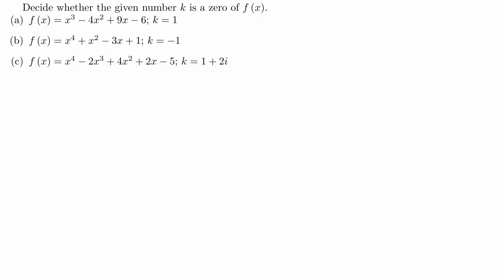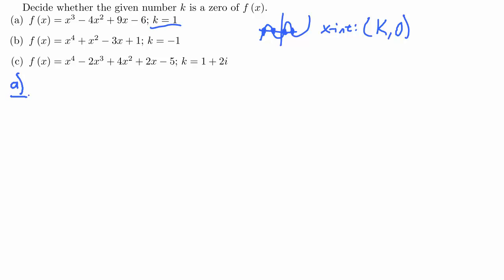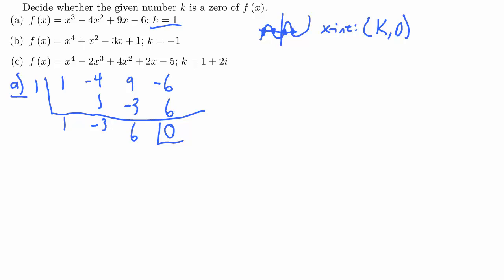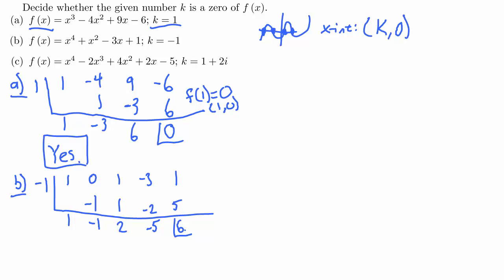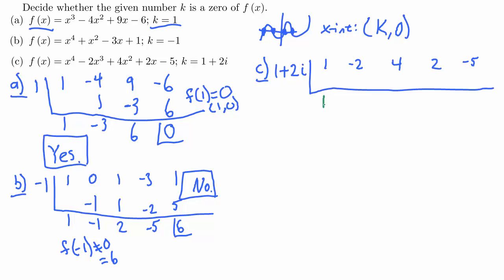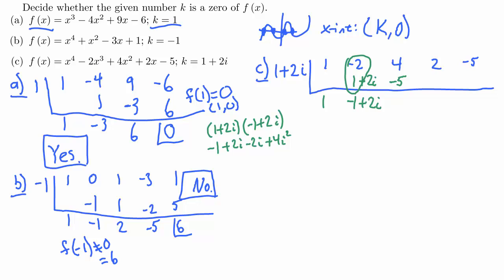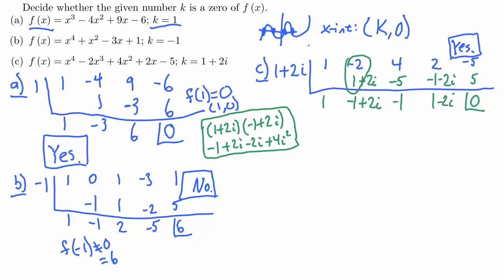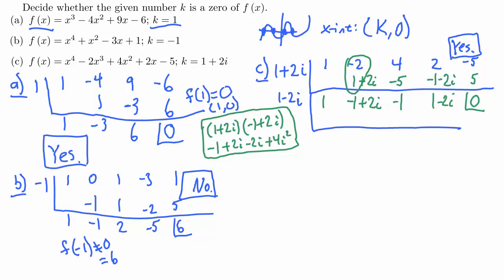1314 Chapter 3 Section 2 Example 5 Synthetic Division